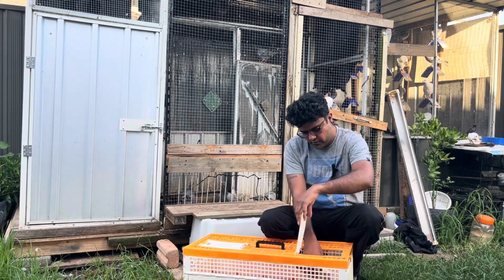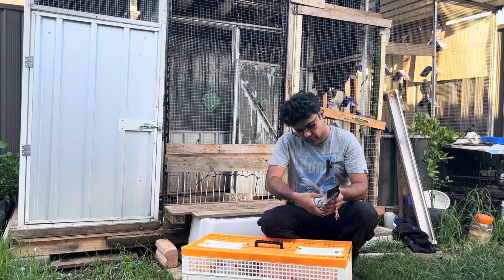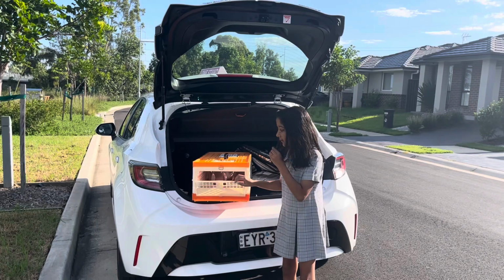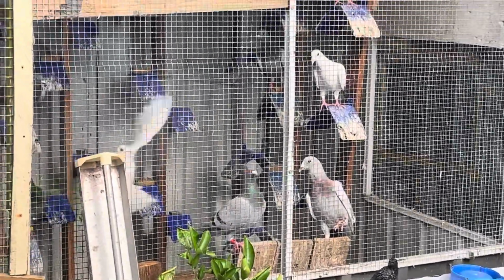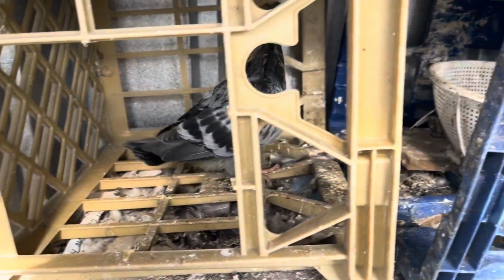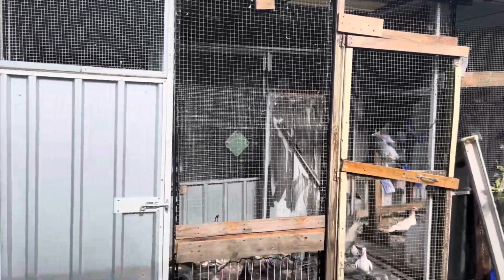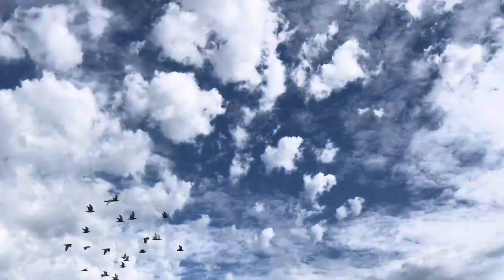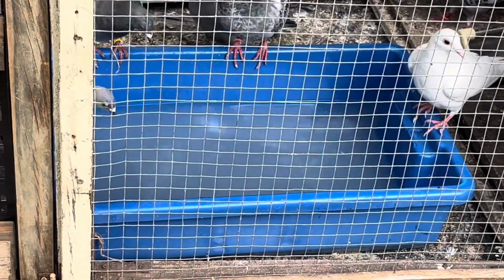Pigeons hobby keeps you busy ❤️ give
racing pigeonsRacing pigeons 2024Pigeon bathing timebabar pigeons clubkaboter bazikabotero ki baziPigeons clubkabutarshortsTraingpigeonsBreeding pigeons